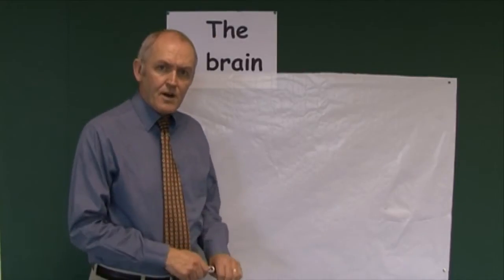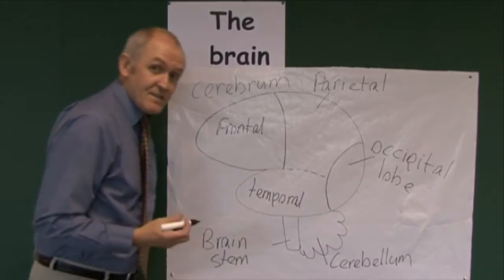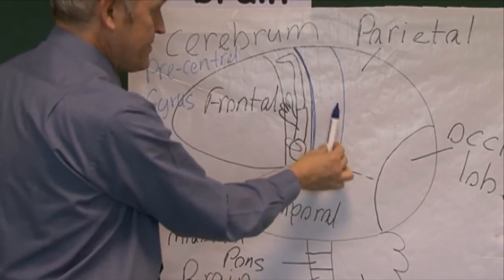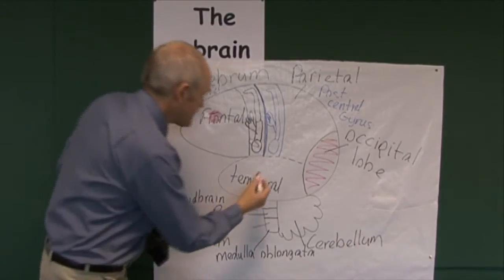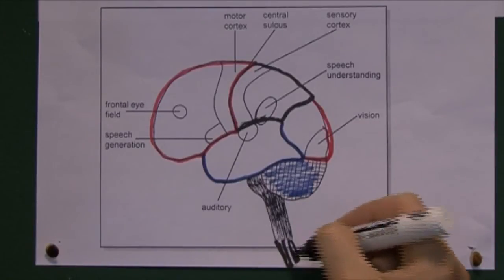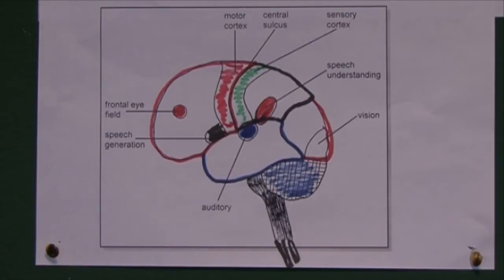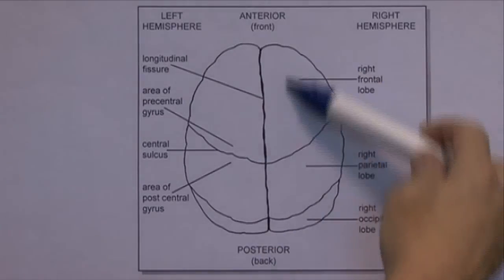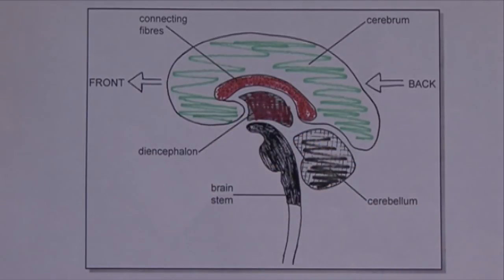Brain 2, Lobes of the brain